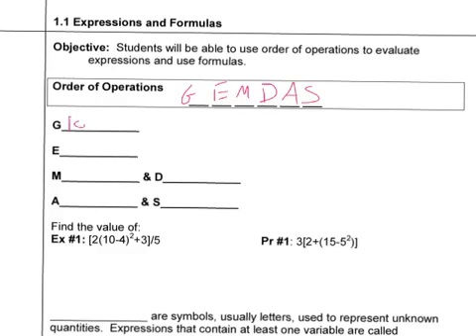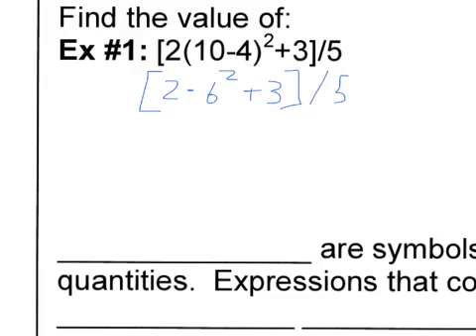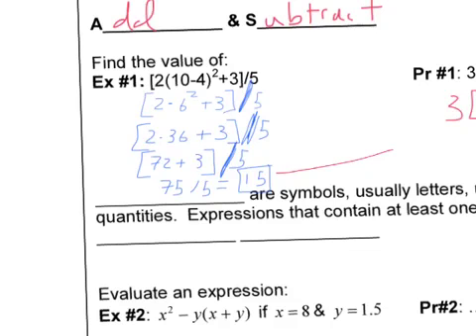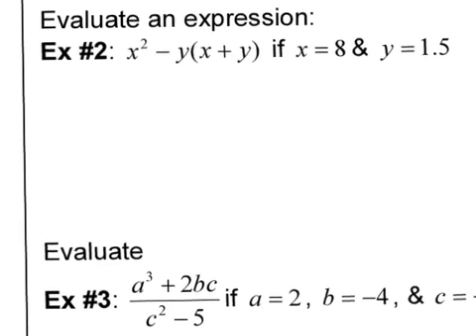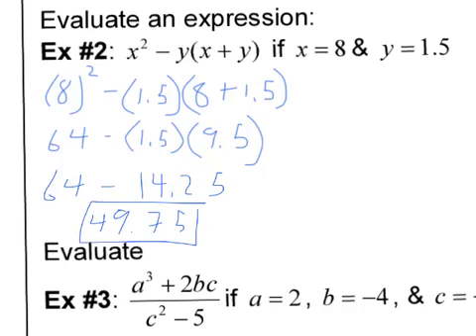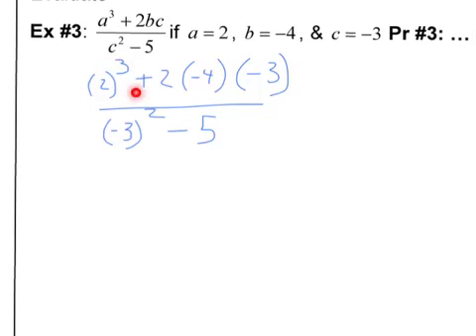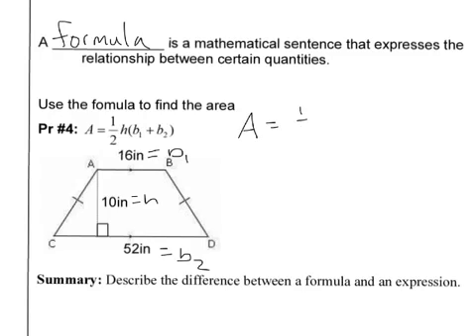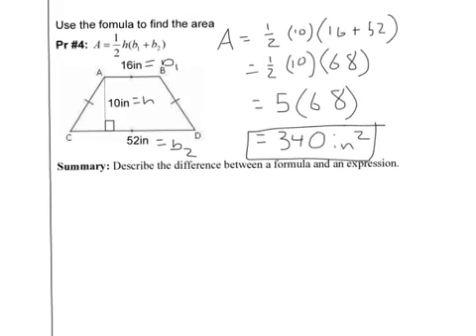Alg 2 1.1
Alg 2 video